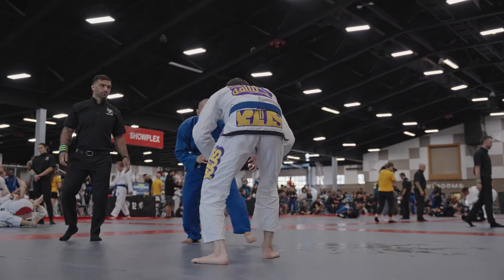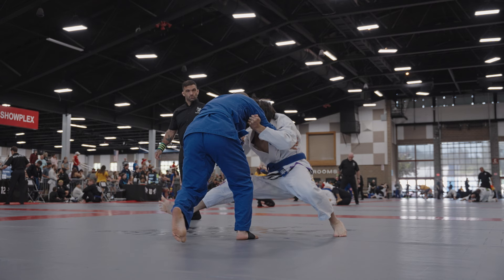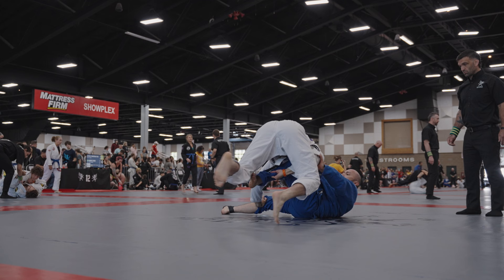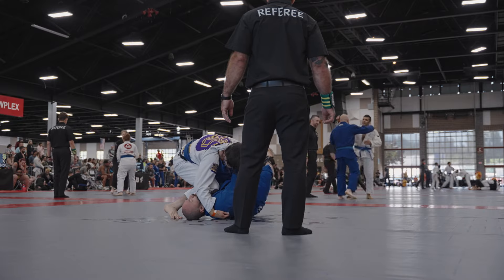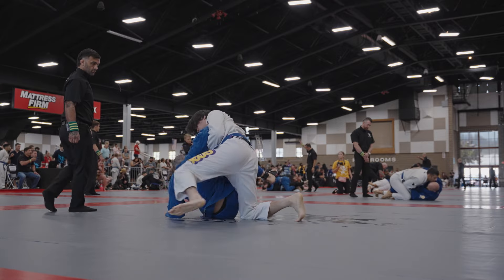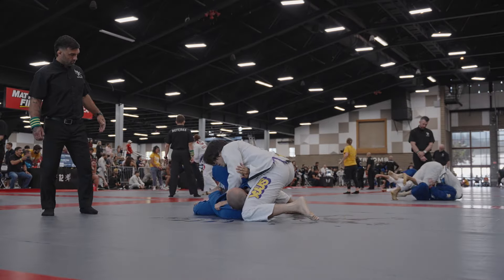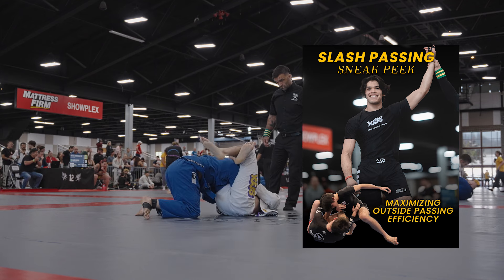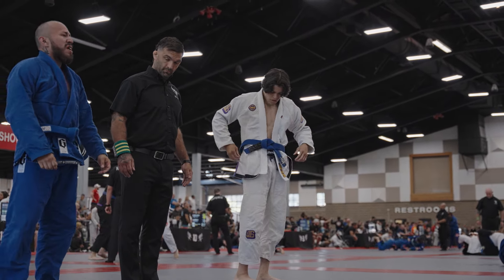How to Punish Aggressive Opponents in a BJJ Competition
If you would like to support me, click this link to learn how you can get early access to videos, my instructional courses, and more!

▬▬▬▬ Match Reviews ▬▬▬▬

$30 per 6 minute match review
$15 per 1 minute match / sequence review

 or DM in instagram @Carsahh

▬▬▬▬ Progression Series ▬▬▬▬

▬▬▬▬ Jiujitsu Vlogs ▬▬▬▬